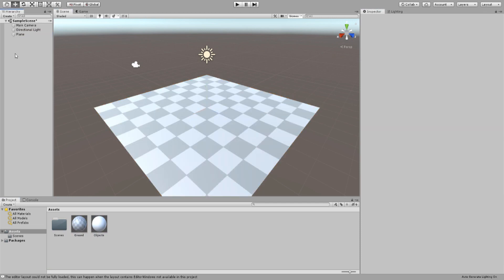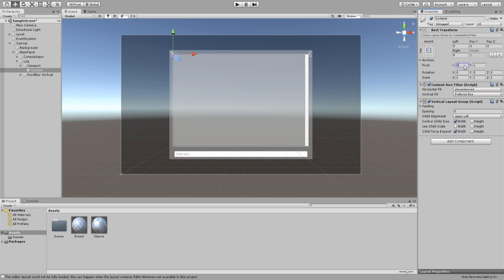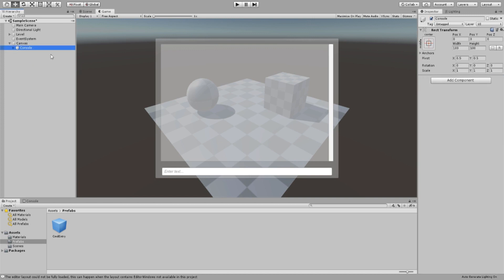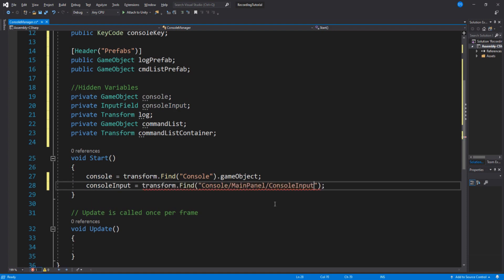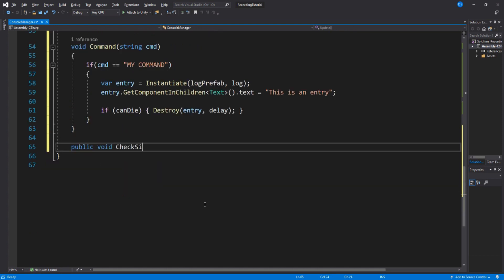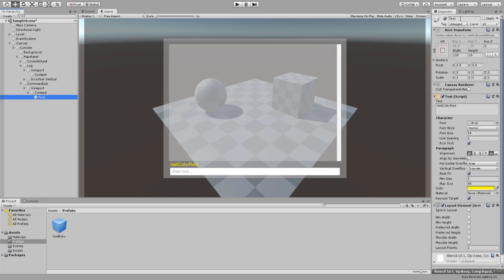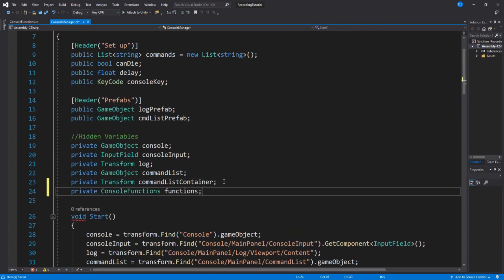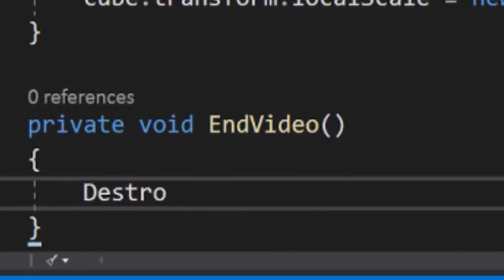Command Console - Unity3D Tutorial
Hey guys I tried to condense this into a video that is less than 15 minutes long so it's more appealing to yall :D

Hopefully this was useful for you,, if you have any questions write them down in the comments!

Song: Vulfpeck - Outro

I post game dev stuff daily on my instagram story.